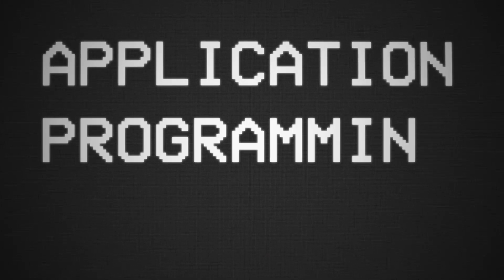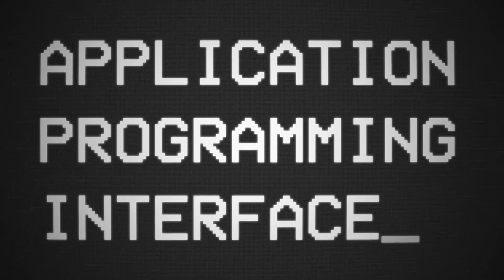What is an API, and why should I care?